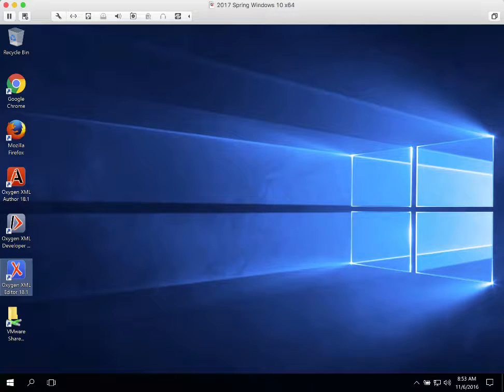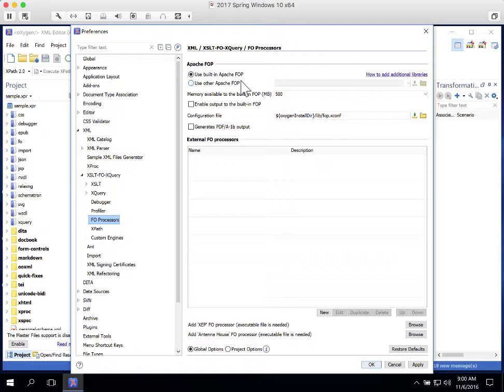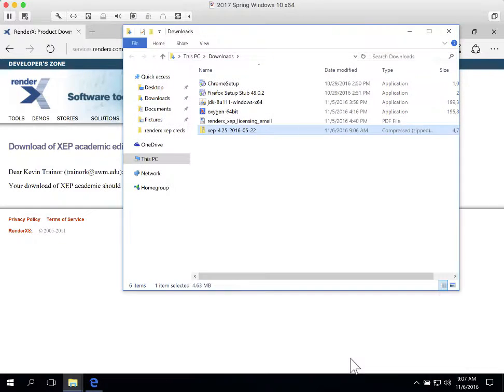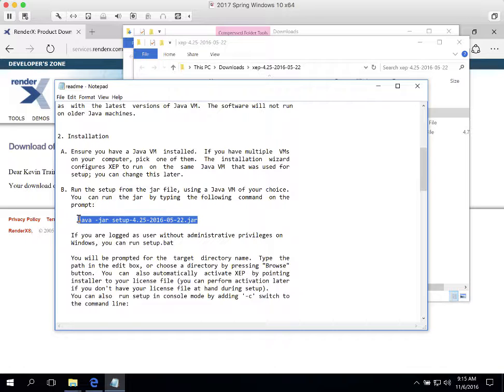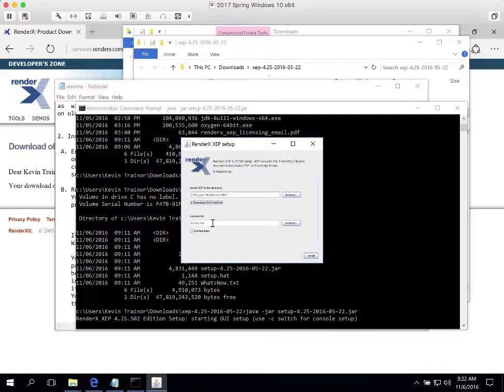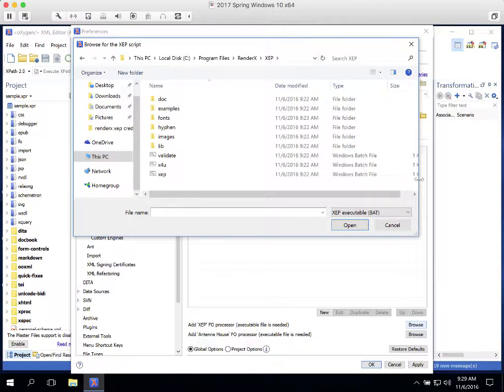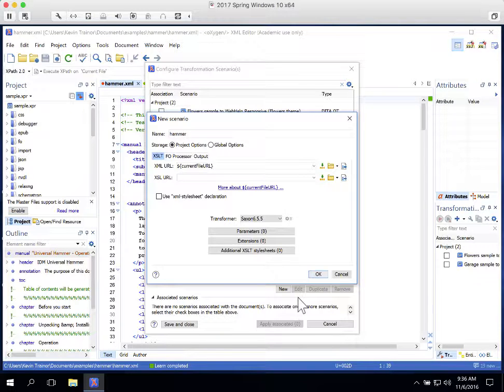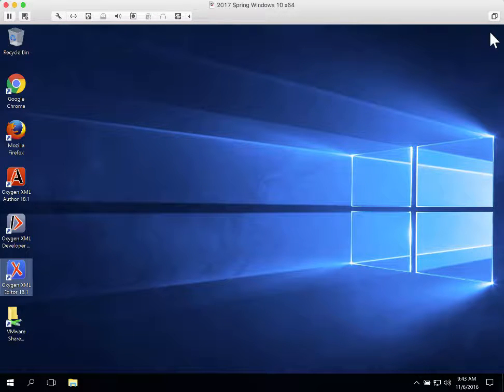Tutorial: Install RenderX XEP on Windows 10